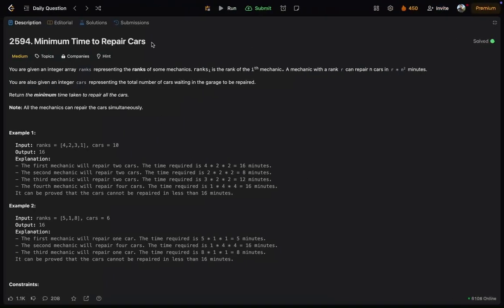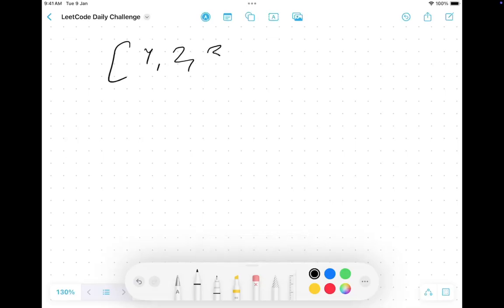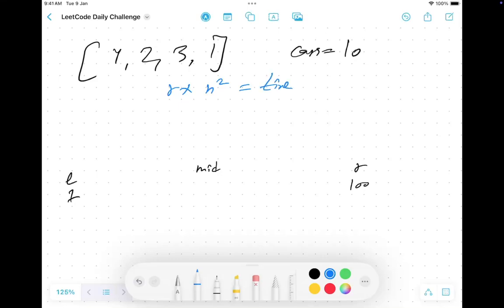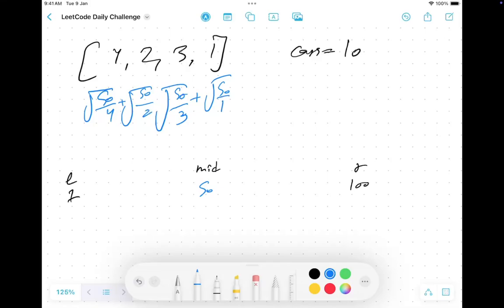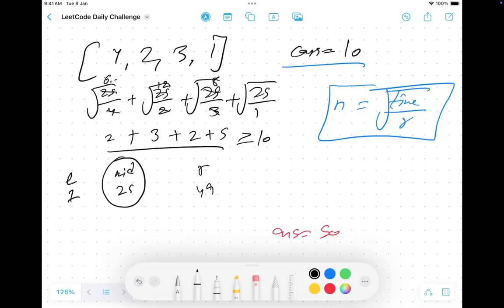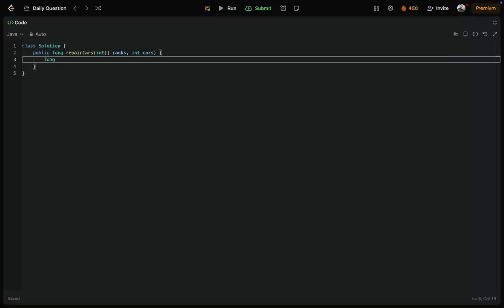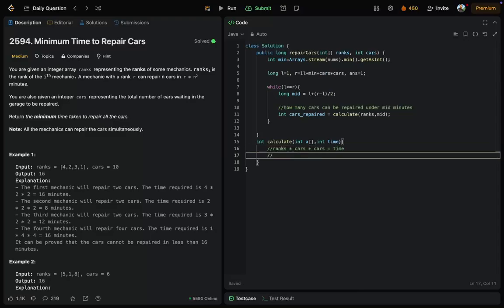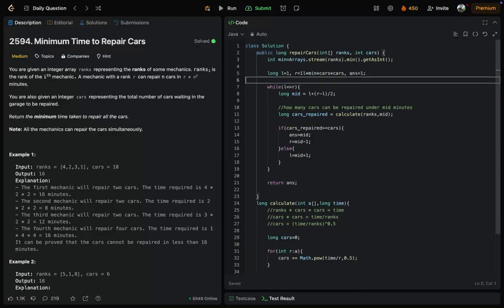2594. Minimum Time to Repair Cars | 16/03/2025 | LeetCode | Daily Challenge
Timestamp:
00:00 - Explanation
02:35 - Approach
13:53 - Code